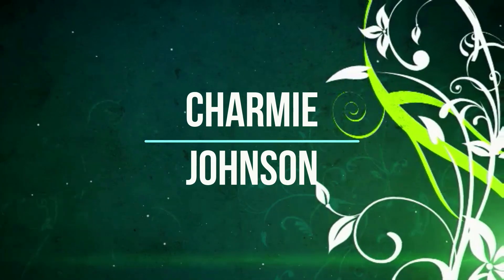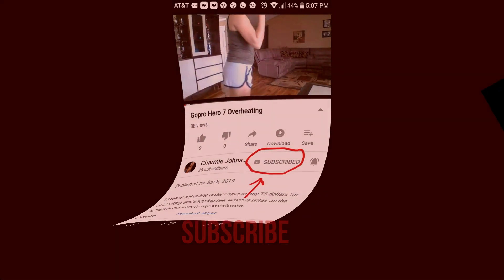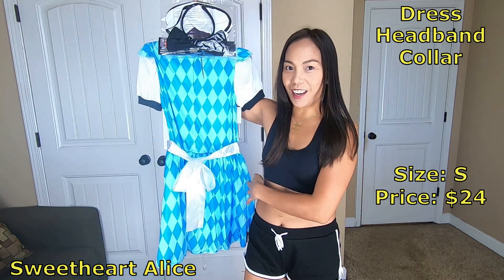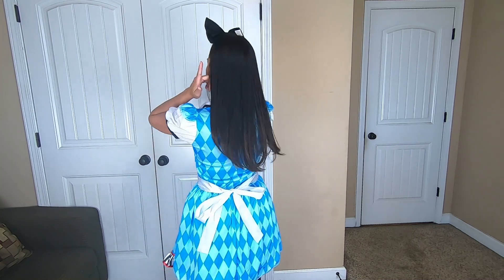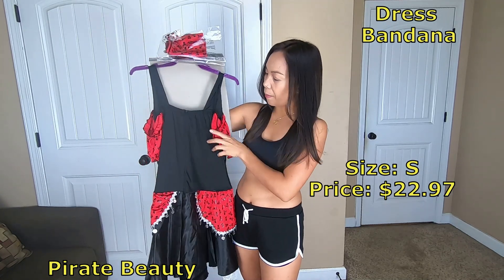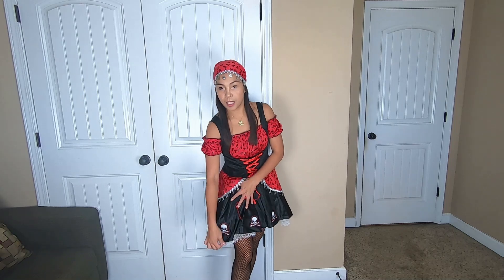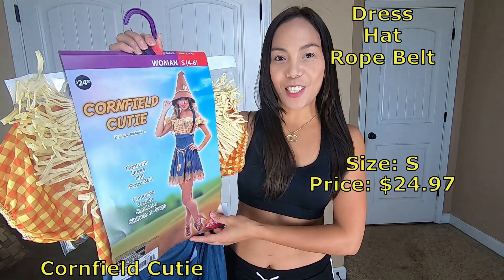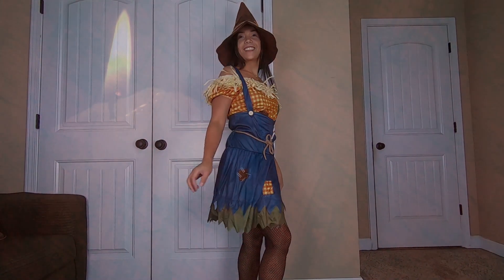FILIPINA LIFE IN US: Adult Halloween Costumes from Walmart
👉Holloween costume try on haul video. Items purchased from Walmart store❤️
👉Very affordable costumes🍉